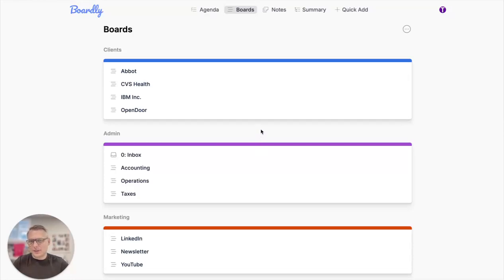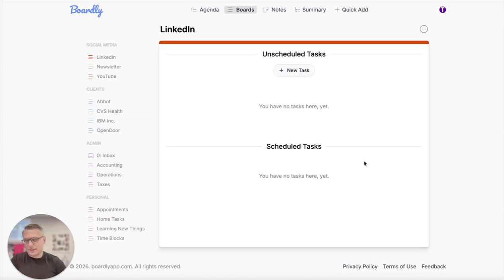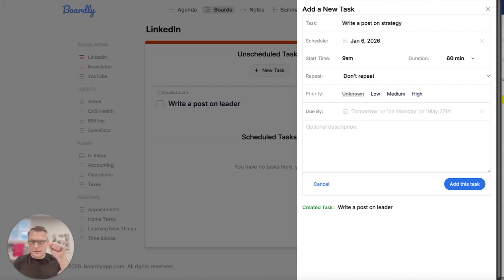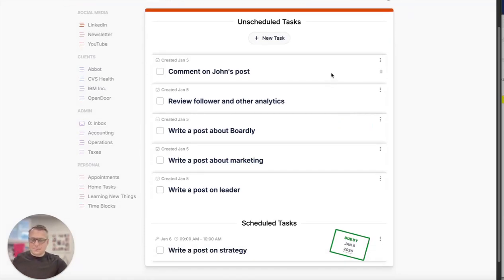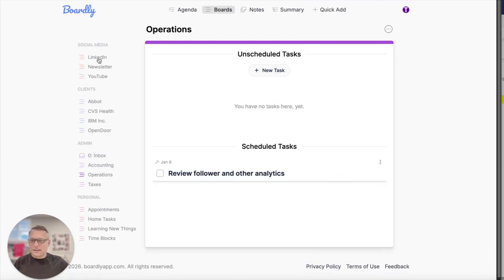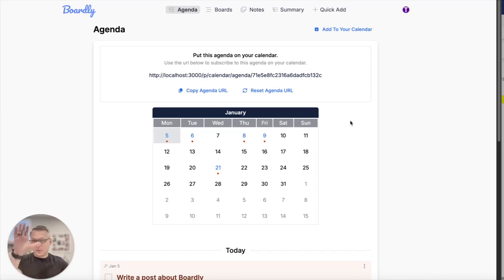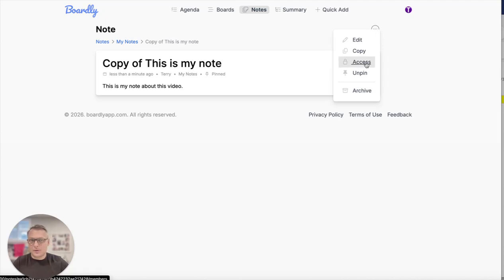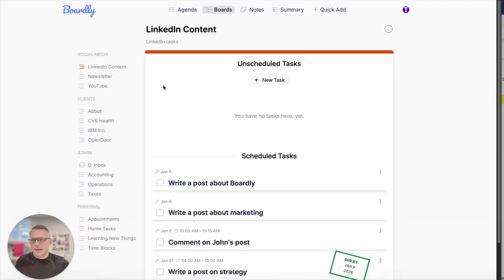How Boardly Works - Alpha Version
Boardly is a work management app for solopreneurs, coaches and consultants.